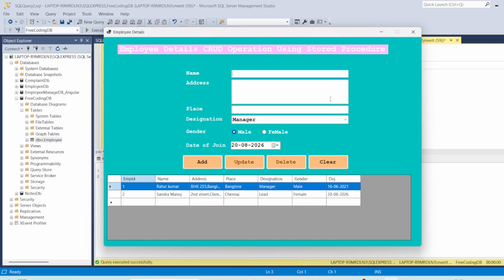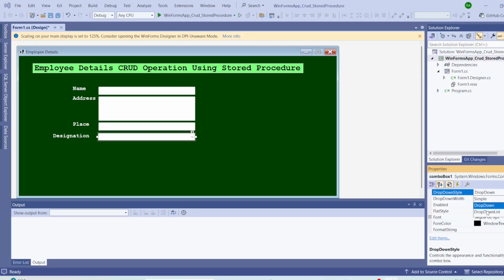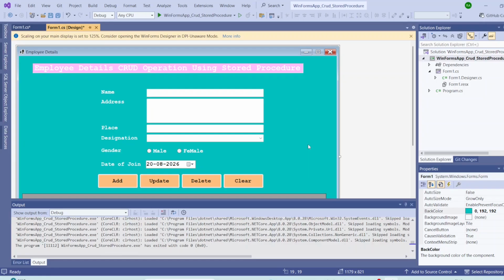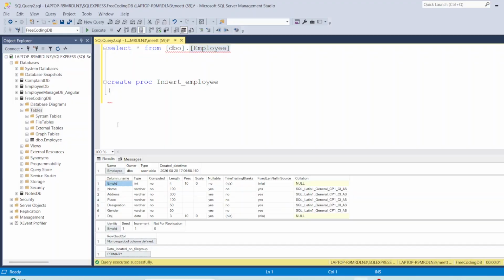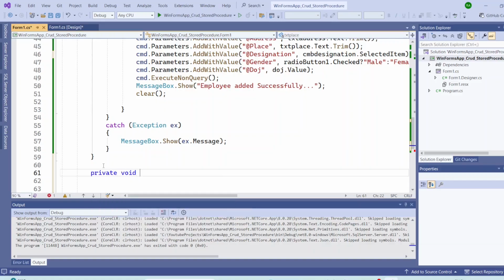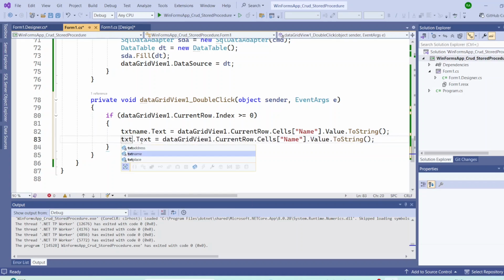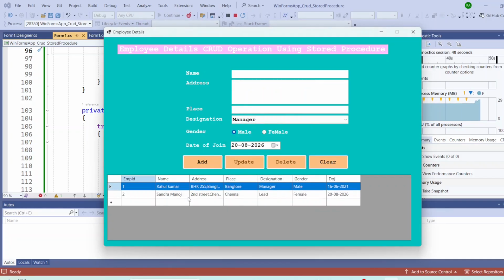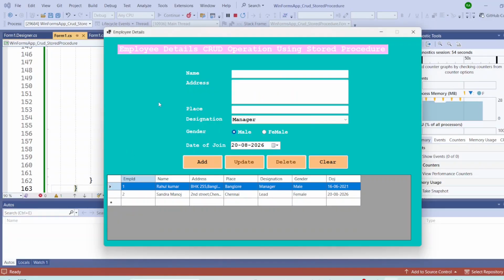CRUD Operations in C# with SQL Stored Procedures | C# Winforms and SQL Server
Learn how to build a complete CRUD (Create, Read, Update, Delete) application in C# using SQL Server Stored Procedures! 🚀

In this step-by-step tutorial, we move away from writing raw SQL in our application and focus on database best practices. You will learn how to abstract your data access logic, map parameters safely to prevent SQL injection, and execute stored procedures efficiently using ADO.NET.

🔥 What You Will Learn:
- How to create a SQL Server  tables
- Writing optimized Stored Procedures for Insert, Select, Update, and Delete
- Connecting a C# application to SQL Server
- Passing C# parameters to SQL Stored Procedures
- Displaying database records dynamically in your UI

🛠️ Tools Used:
- Visual Studio
- C# (.NET)

Timestamps:
0:00 - Introduction & Project Demo
5:03 - Design winforms
23:05 - Creating the SQL Table
26:25 - Setting up the C# Project & Connection String
33:35 - Writing Stored Procedures Insert and Implement Create(insert)
45:30 - Implementing Read (Select / Fetch)
1:04:05 - Implementing Update
1:08:55 - Implementing Delete

c# projects for beginners, c# beginner tutorial, learn c# by building projects, c# console application projects, c# winforms tutorial for beginners, c# winforms sql database project, c# simple projects step by step, c# complete playlist for beginners, how to connect sql database to c# winforms, c# crud operations tutorial, c# full course for beginners, windows forms application c#, c# programming tutorials, c# databases for beginners, backend development c#